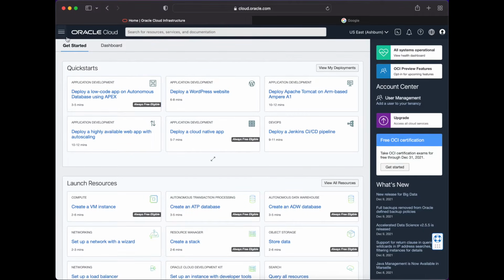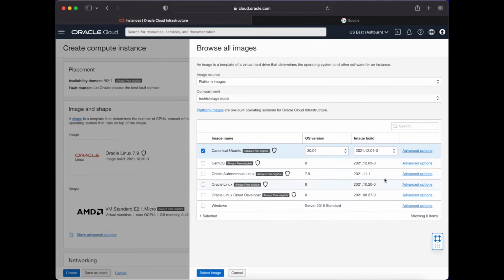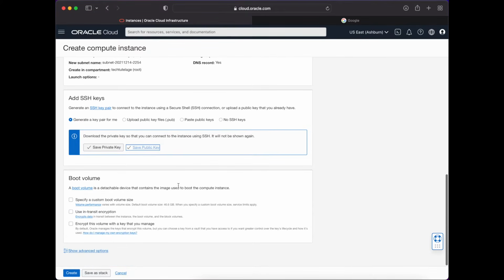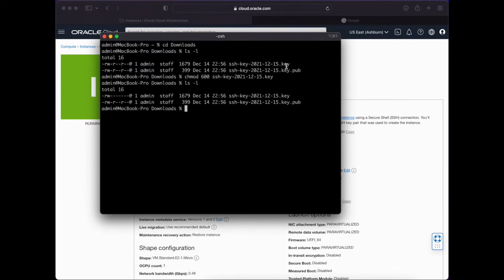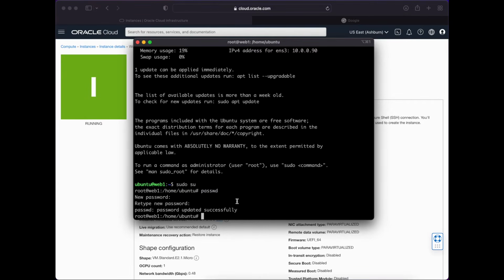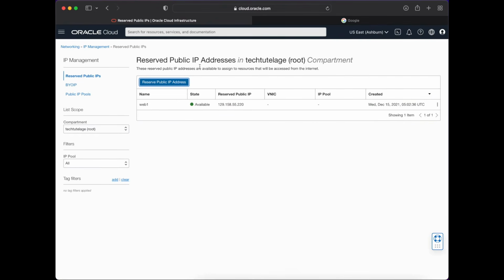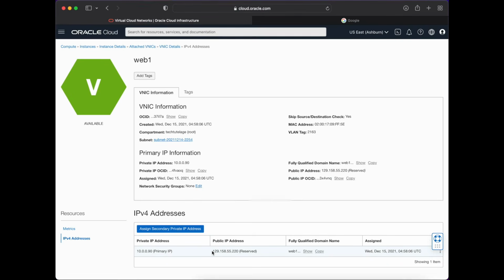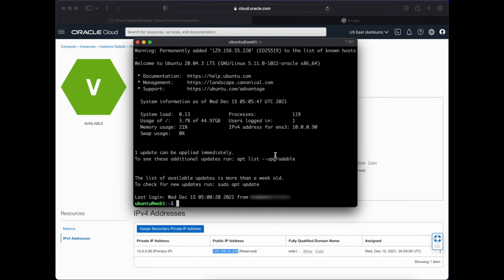How to Build a Free Ubuntu Server on Oracle Cloud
In this step-by-step tutorial, you'll learn how to create a free Ubuntu server on Oracle Cloud and set it up with a static IP address for maximum stability and control. Whether you're a beginner or an experienced user, this guide will walk you through the entire process.

Timestamps
00:00 Create Always Free Virtual Server
02:59 Connect to Server with SSH
04:55 Reserve Public Static IP

Your engagement helps me create more valuable content for you.